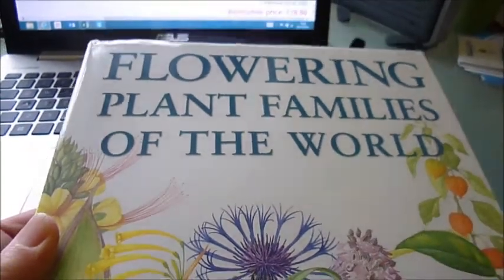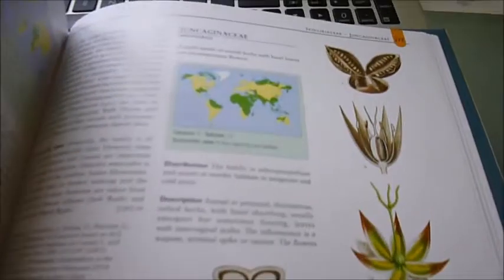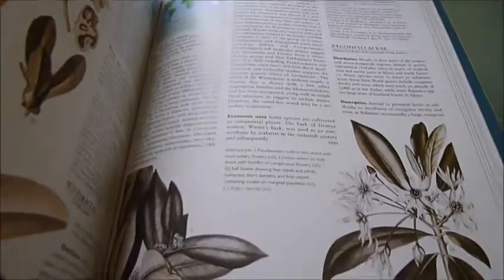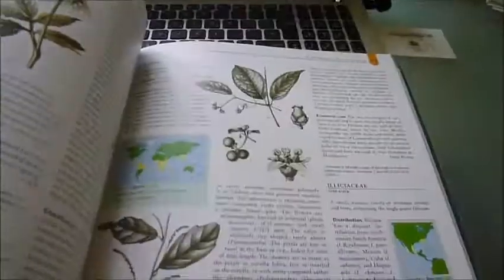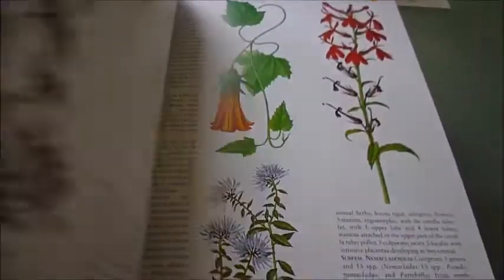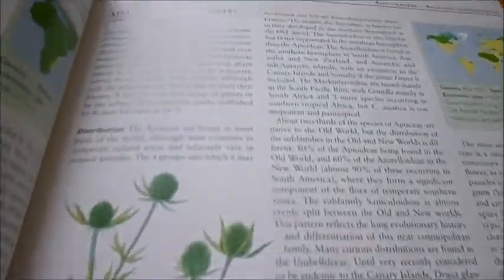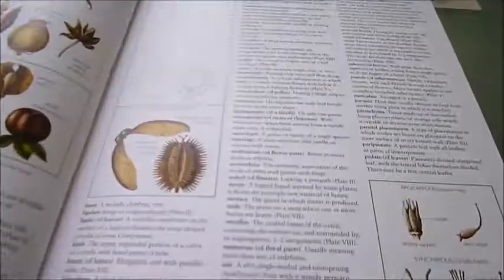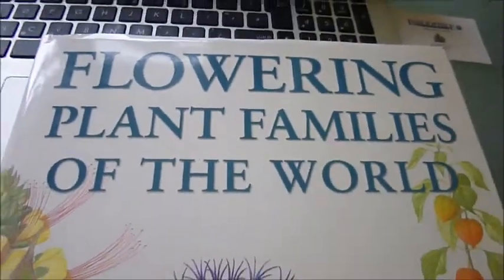FLOWERING PLANT FAMILIES OF THE WORLD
EDIT BY HEYWOOD, BRUMMITT    Book Number: 73776    Product format: Hardback

This major new reference book is a revised and updated successor to a leading work on the subject, Flowering Plants of the World. The authors have not offered a completely new taxonomy but 200 new plant families have been identified and analysed for this volume, giving a total of 506, drawing on recent understandings of molecular and structural evidence resulting from the availability of DNA and studies on morphology, anatomy and distribution. The plants are arranged alphabetically within the two traditional major groups, dicotyledons and monocotyledons. An initial classification list is complemented by a table relating the families to the widely used APG II scheme. The book is remarkable for its superbly detailed studies of many of the plants, some in monochrome, some in colour. Particularly beautiful are the studies of peonies, milkwort, saxifrage, Lauraceae (avocado, cinnamon, bay, laurel), and the spurge family. Each entry starts with the Latin and English names and a brief overview, followed by paragraphs on distribution (including a small world map), description, classification, economic uses and references to the literature on the subject. Sandalwood, for example, has a worldwide distribution with tropical concentrations, and is mostly a root-parasite. The flowers are borne in spikes or racemes and the fruit is a nut or drupe containing a single seed. Traditional classification into three or four tribes is currently being revised up to seven, and its economic uses include a fragrant timber used for carving and the distilled oil used in soap, perfumes and incense. 424pp, illustrated on every page.